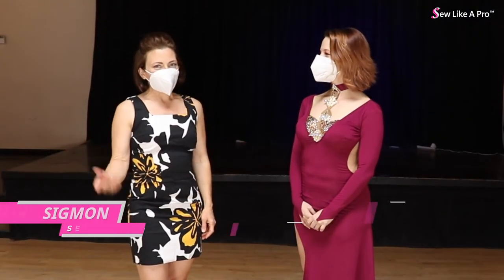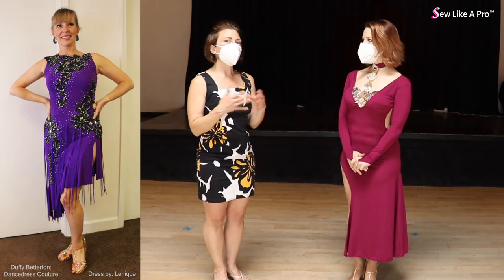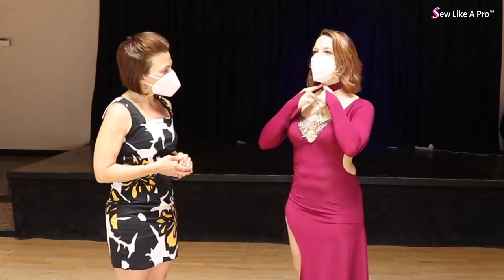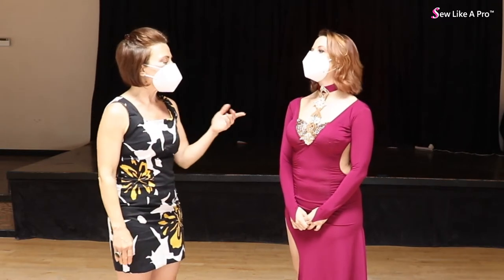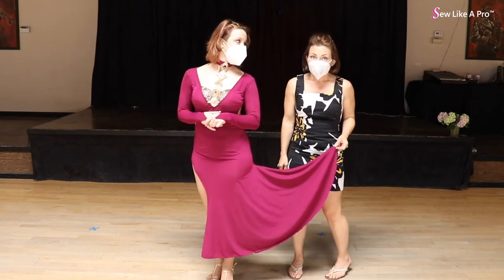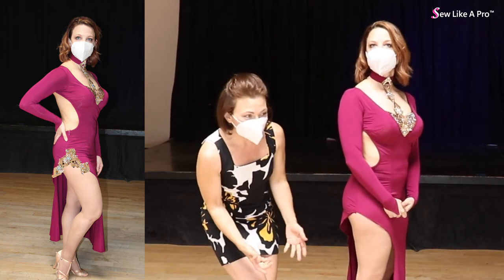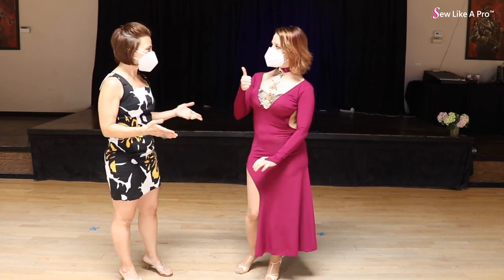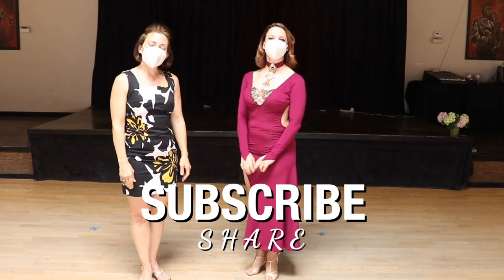Rhinestone Neckline Appliqué Latin dance dress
For Latin and Country dance dresses with low-cut necklines, I often recommend adding a little bling to draw attention to the dancer’s face and to create the illusion of more height.  It's common to see dance competitors wear a purchased rhinestone necklace or collar with their dress.  But why wear a "regular" necklace that lots of other women may be wearing on the competition floor?

This burgundy Latin dance dress has a rhinestone neckline appliqué that functions like a necklace, but is incorporated into the dress and looks unique on the dance floor!

Thanks SEW much to Christina Musser, head instructor at Spotlight Ballroom in West Sacramento, California for modeling this dress she designed.

Teresa